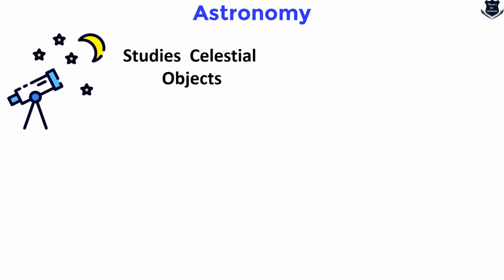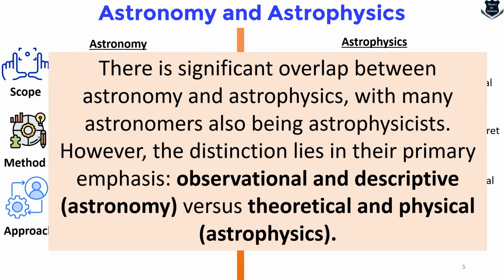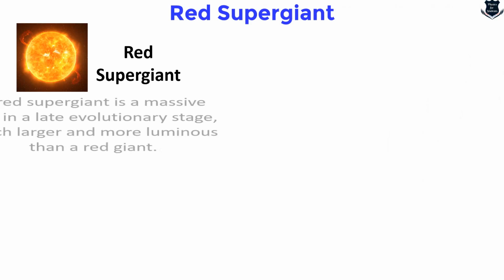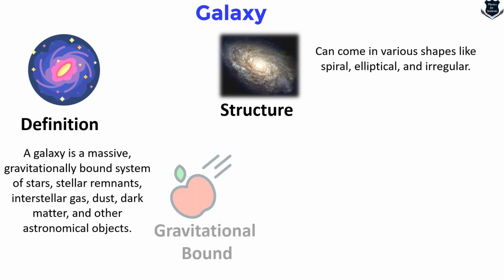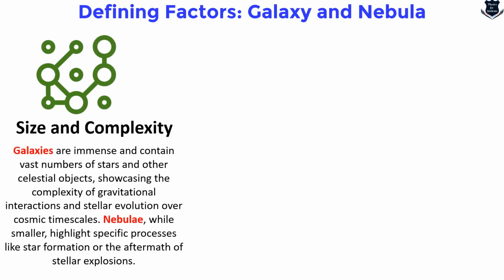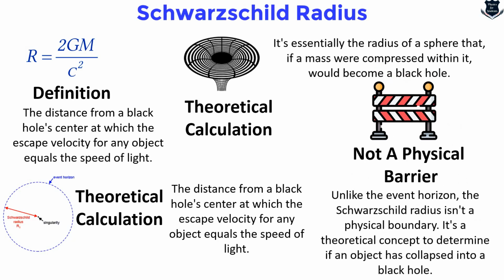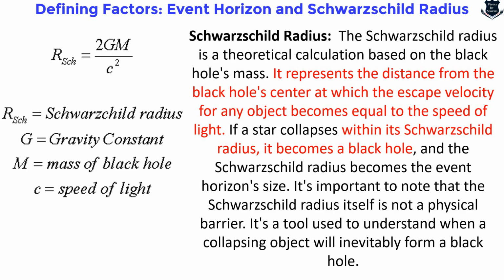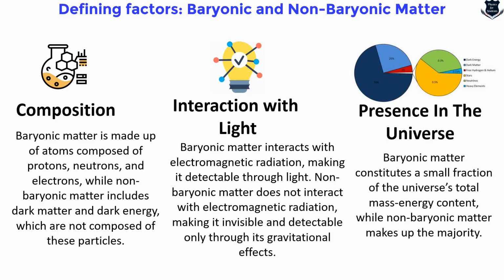Introduction to Astrophysics | Astrophysics concepts | Astrophysics basic concepts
This video provides an introduction to the basic concepts of astrophysics. Starting with an introduction, you will learn what is astronomy, what is astrophysics and the differences between them. You will also learn some of the basic concepts of a galaxy, nebula, event horizon, Schwarzschild radius and various other concepts. You will learn the basic definition, followed by the differences and the relationship between these concepts.

00:00 - 00:45 - Introduction
00:46 - 02:05 - What is Astronomy
02:06 - 03:00 - What is Astrophysics
03:01 - 05:14 - Difference between Astronomy and Astrophysics
05:15 - 06:44 - What is red giant star
06:45 - 07:55 - What is red supergiant star
07:56 - 09:19 - Difference between red giant and red supergiant
09:20 - 10:05 - What is a galaxy
10:06 - 10:51 - What is a nebula
10:52 - 13:36 - Galaxy and Nebula
13:37 - 14:41 - What is event horizon in black hole
14:42 - 16:02 - What is Schwarzschild radius
16:03 - 18:49 - Schwarzschild radius and Event horizon
18:50 - 19:38 - What is Baryonic matter
19:39 - 20:19 - What is a Non Baryonic matter
20:20 - 21:48 - Baryonic and non Baryonic matter
21:49 - 22:19 - Conclusion